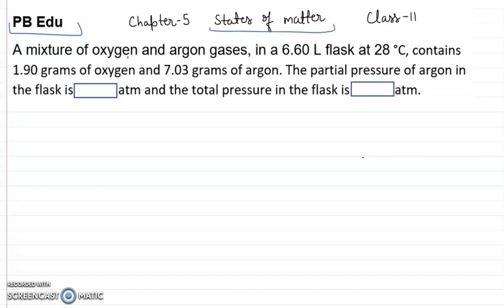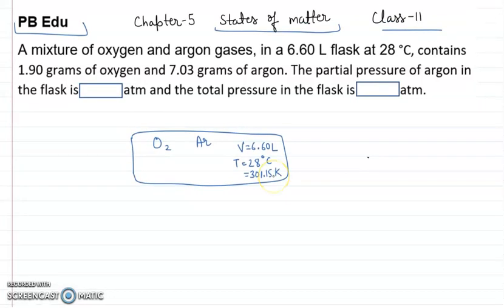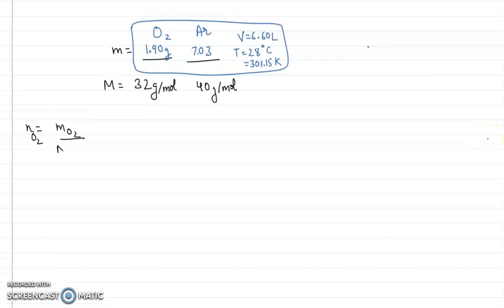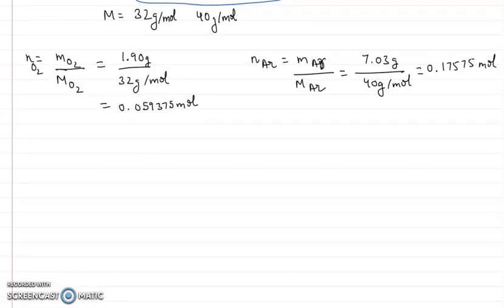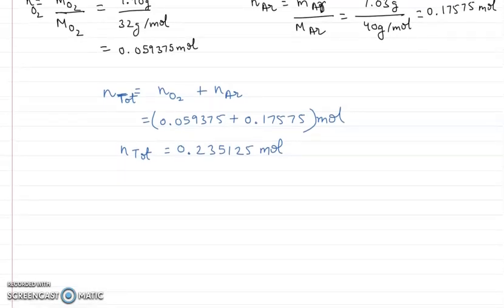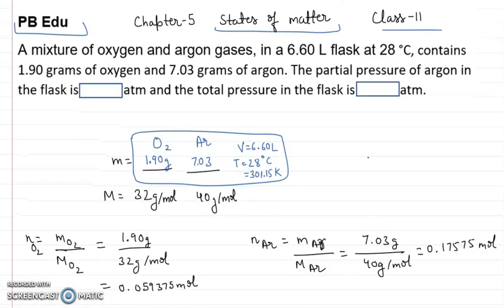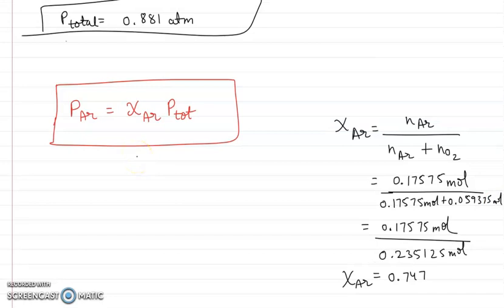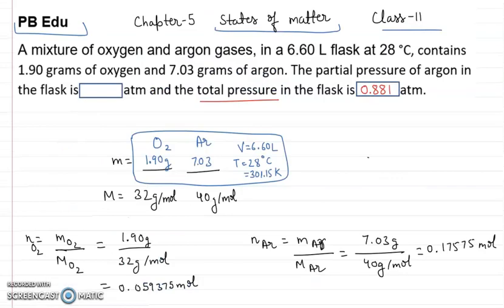How to calculate partial pressure of Argon in flask | States Of Matter | Class 11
Find the Solution of the following question

A mixture of oxygen and argon gases, in a 6.60 L flask at 28 °C, contains 1.90 grams of oxygen and 7.03 grams of argon. The partial pressure of argon in the flask is _______ atm and the total pressure in the flask is _______          atm.